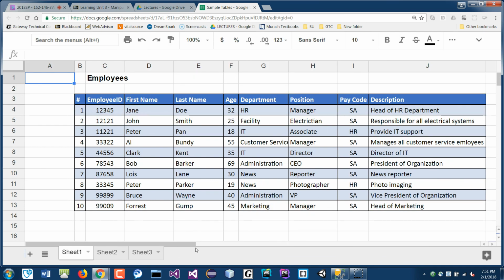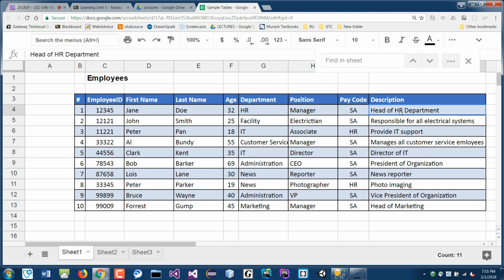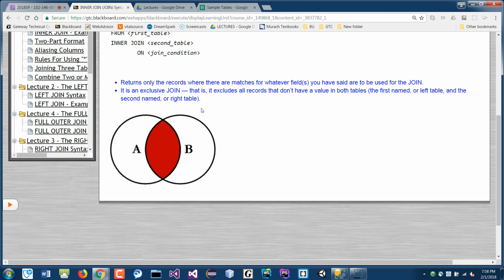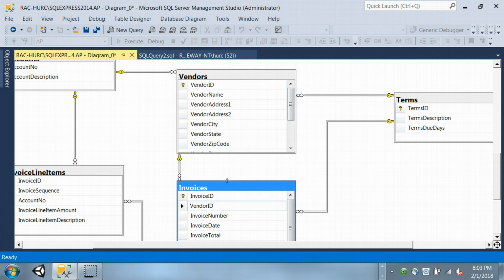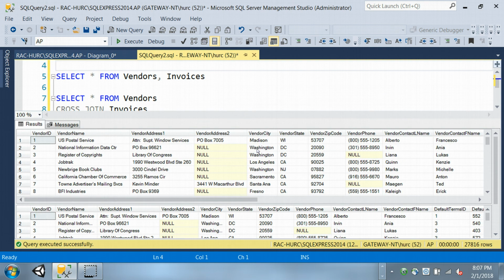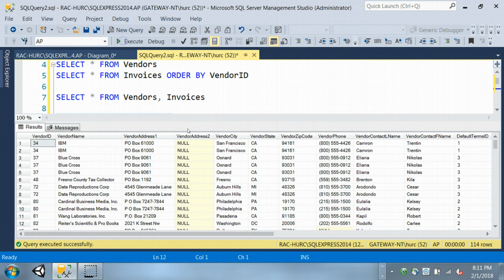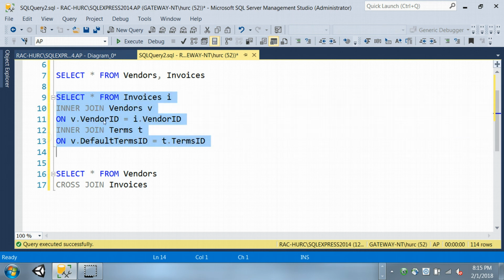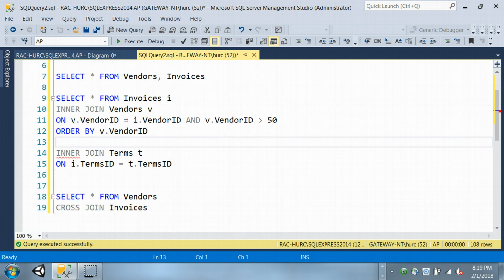Advanced Databases - Why JOINS? Review JOINS (SQL Server)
⭕ Overview
In this video, we'll review JOINS and why JOINs are needed.

⭕ Chapters
  0:00 - Introduction